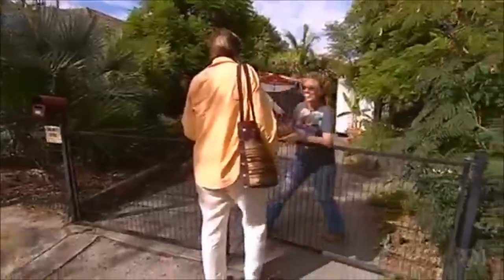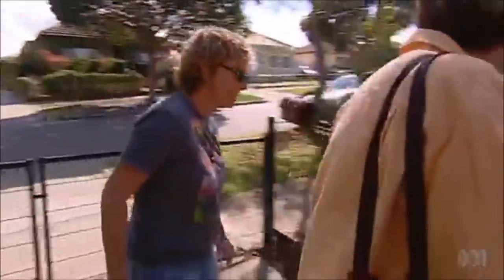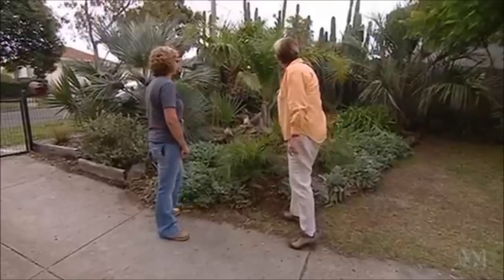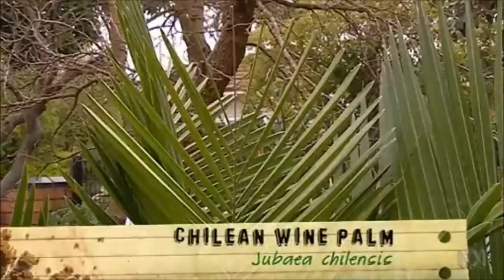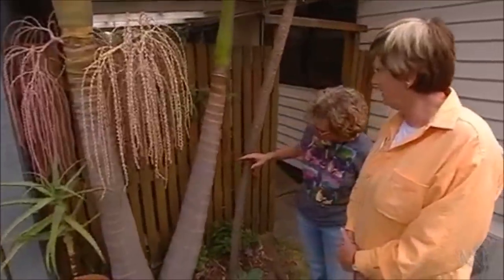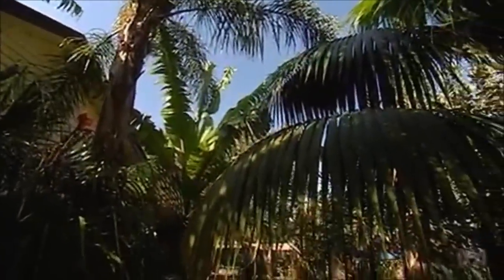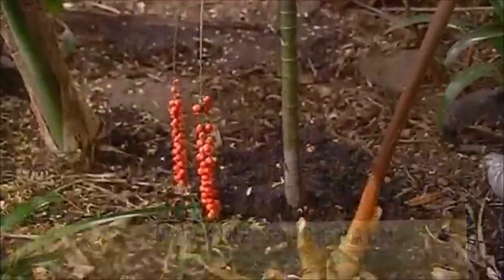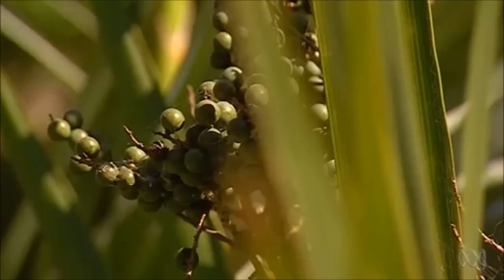The Palm Lady on Gardening Australia May 2012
ABC Gardening Australia May 19, 2012  Jane Edmanson visits my Melbourne garden.